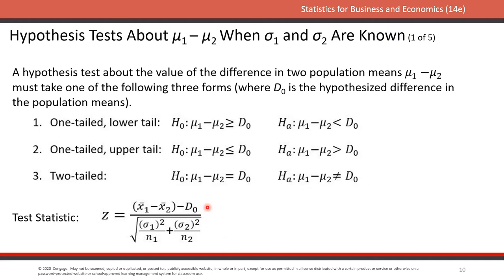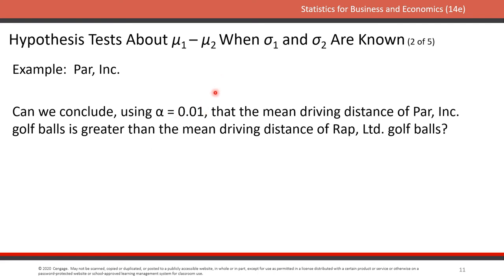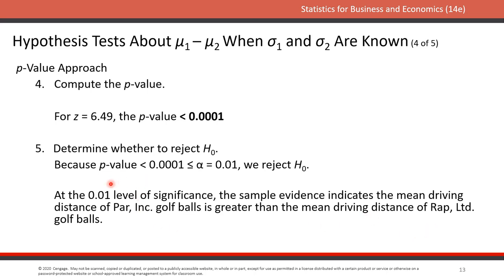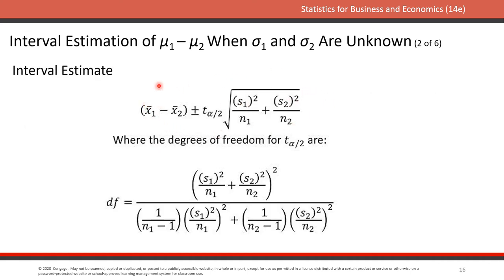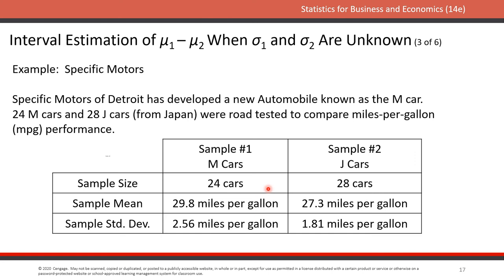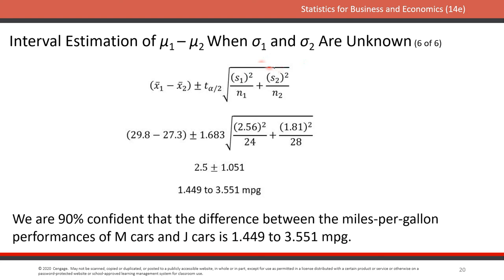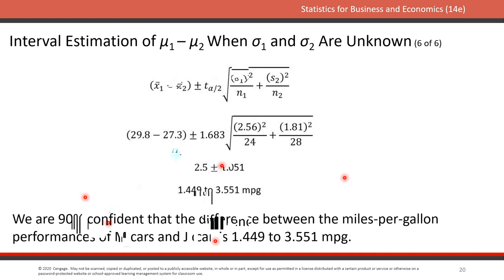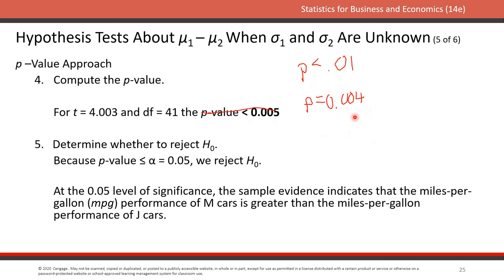DA 292 1.2 - Two Sample CI and HT with Population SD Unknown